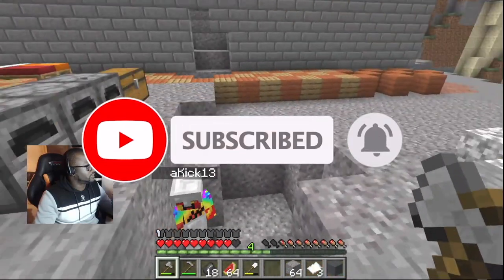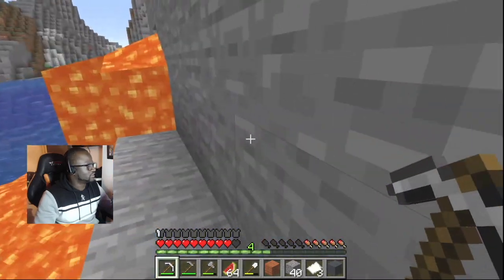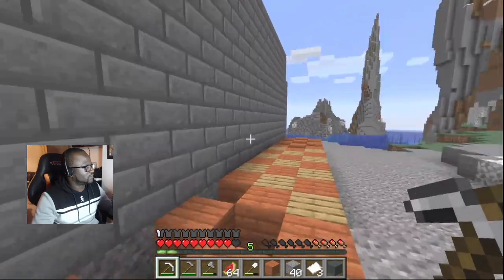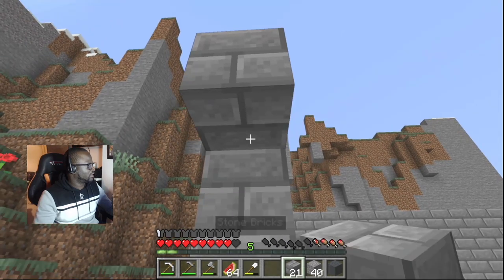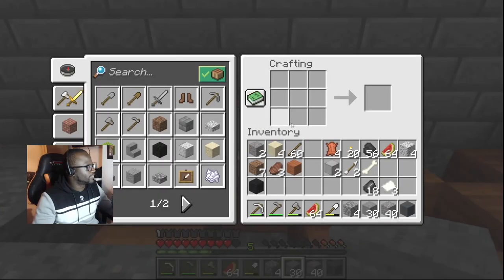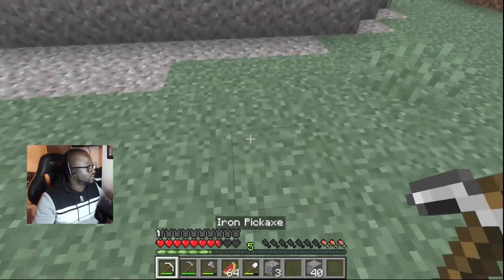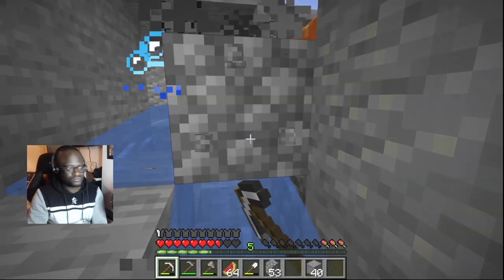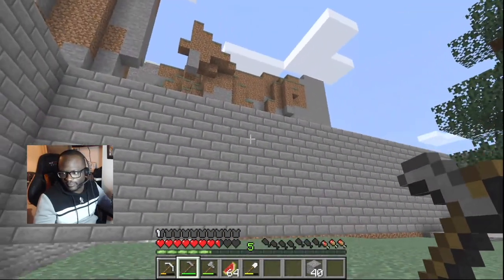Making of our Castle on Minecraft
Learning how to play Minecraft with my son who is a Minecraft pro. Well, he is better than me.

In this video, we start to create a castle in between the hills, the will be an episodial series, so stay tuned for more videos, or if you are watching this after I upload the next episode, then go click on my profile for more videos.

If I can get 1 likes on the video I will upload the next episode